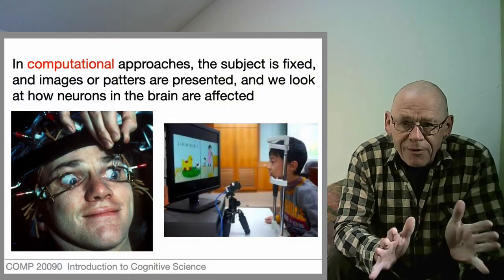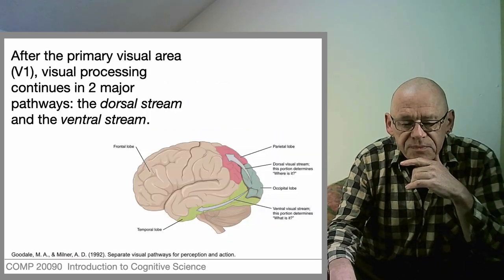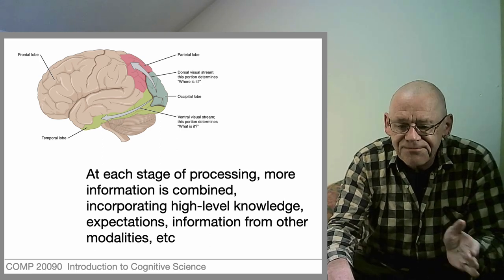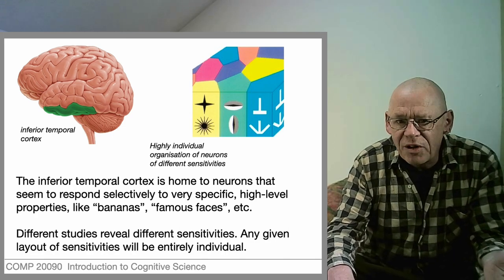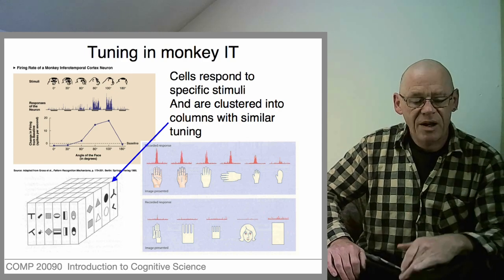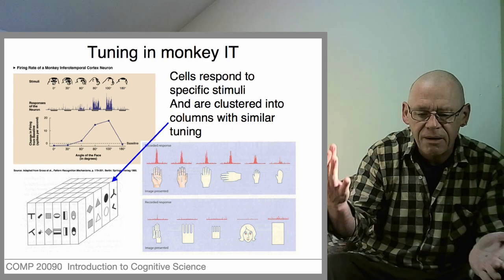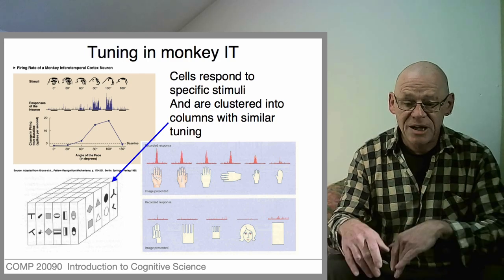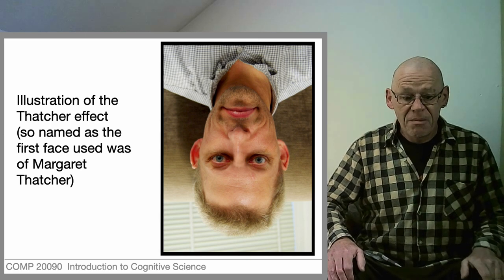Unit 4.5: Cognitive Neuroscience of Vision